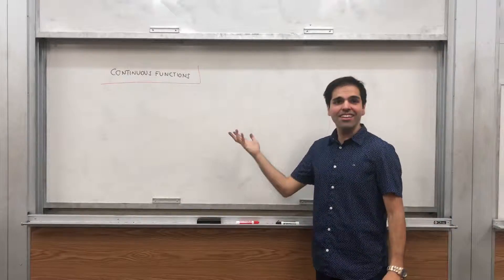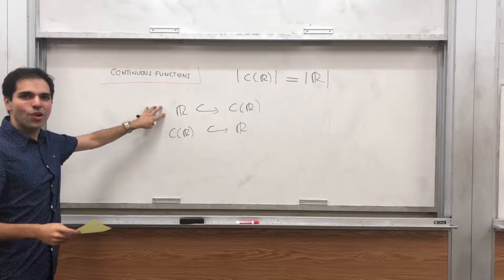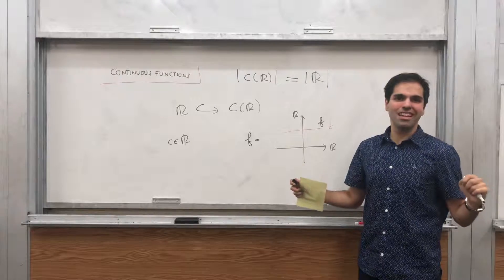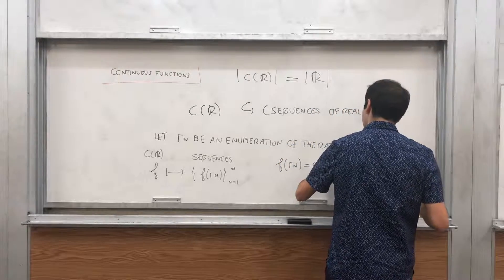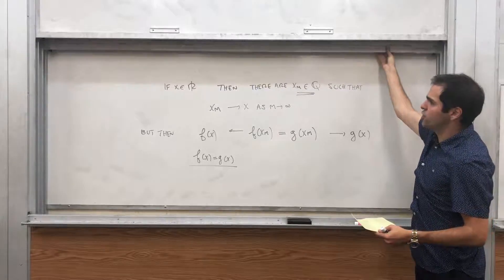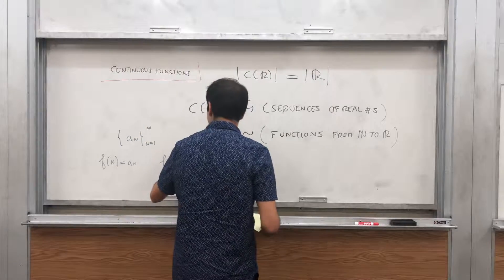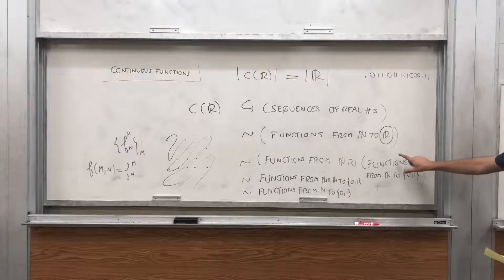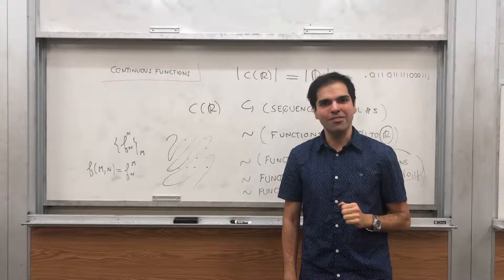How many continuous functions are there ?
Cardinality of continuous functions

Have you ever wondered how many continuous functions there are out there? Surprisingly not so many! In this video, I show that there are as many continuous functions as real numbers. This is surprising because there are many more functions than real numbers. Enjoy!